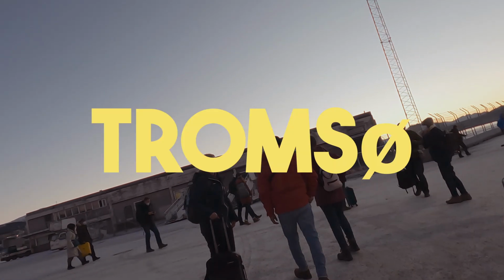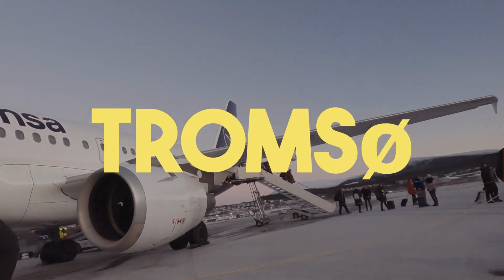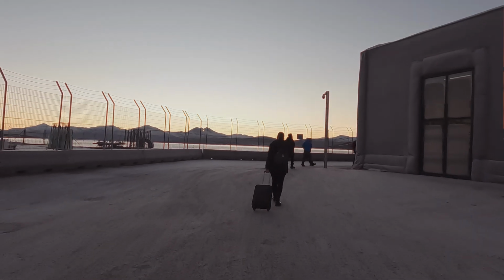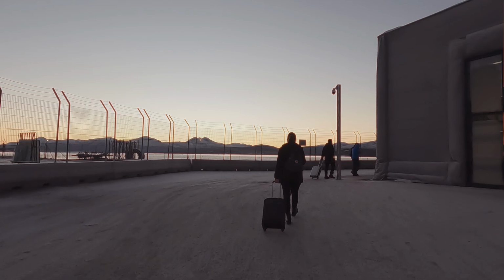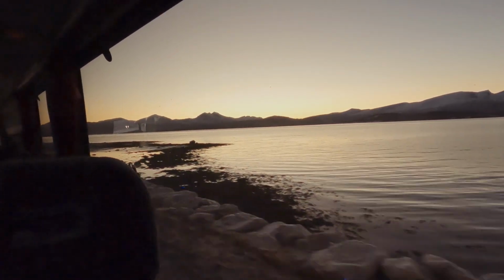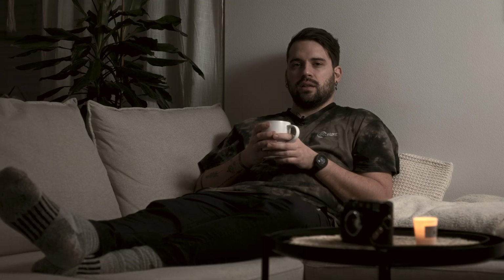Tromsø On Film || Leica M6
This video documents our trip to Tromsø in November 2022. Besides one or two photos everything in this video is shot on a Leica M6 (non TTL) and Portra 400 +1 and Cinestill 800T +1. I can't recommend Tromsø highly enough, it's an awesome city and we plan to go back in the summer season too. If you want to see some images of Tromsø and know why I won't buy 800T again, watch this video :-) There are also some example photos shot with the Leica Elmarit 2.8/135mm .

SOCIAL

00:00 Intro
00:39 Flight to Tromso
02:15 Exploring the city
05:05 Day 2
11:38 Northern Lights Tour
15:01 Day 3
18:54 The thing about Day 4
21:03 Day 5
21:40 Tipps if you want to visit Tromso